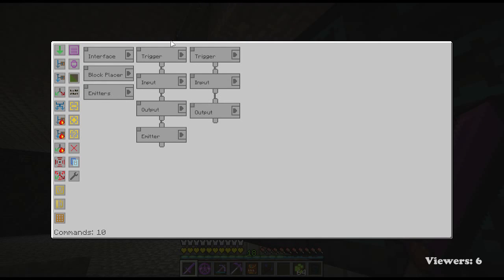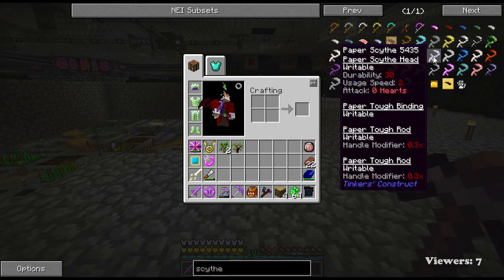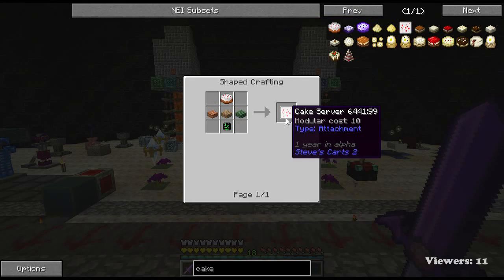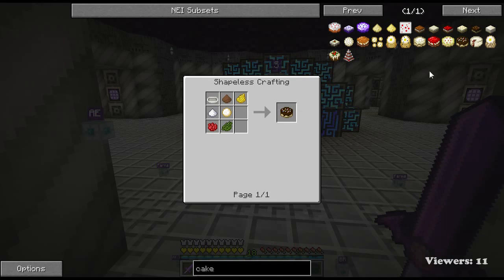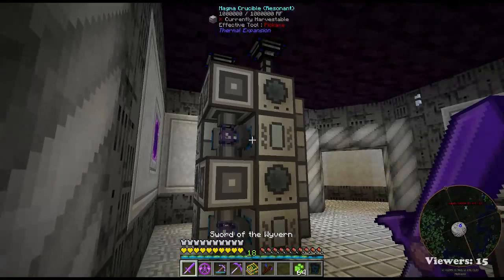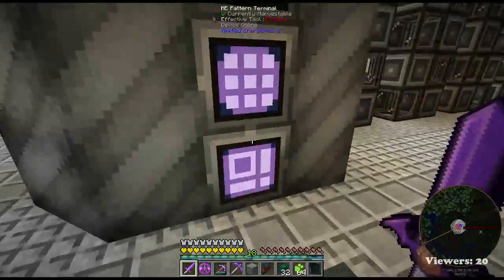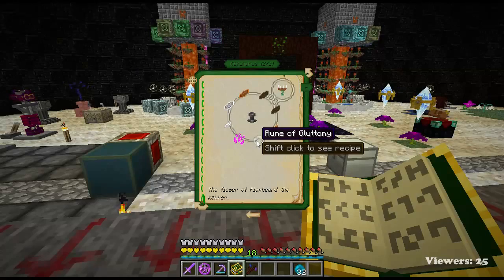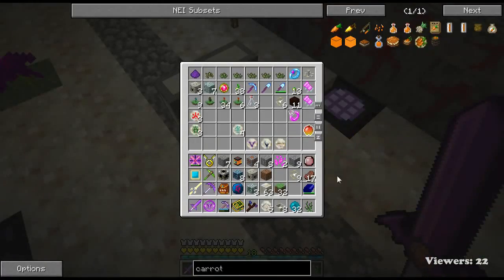HermitCraft FTB Infinity Episode 76 - Carrot Cake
Automating the cake is a lie!

:Watch:
Stream Schedule in Mountain Time:
Sunday 8PM-10PM
Tuesday 8PM-10PM
Friday 8PM-Midnight